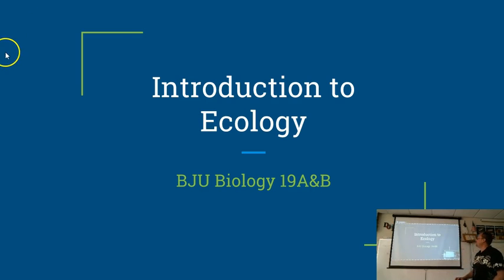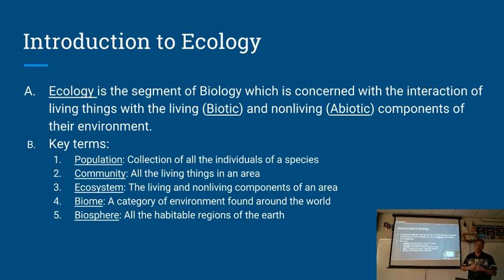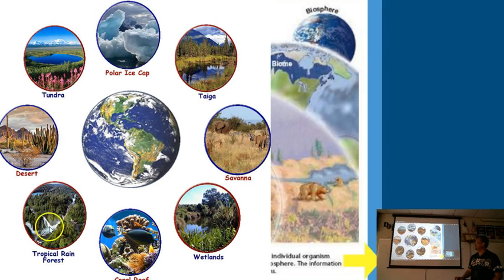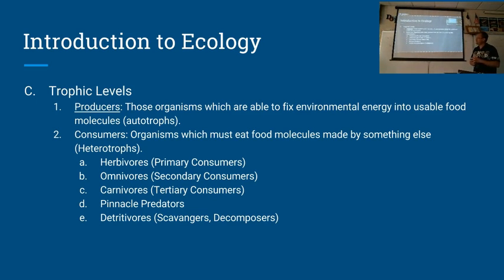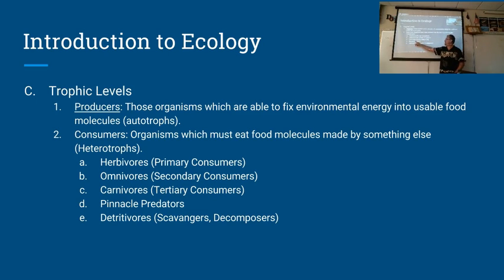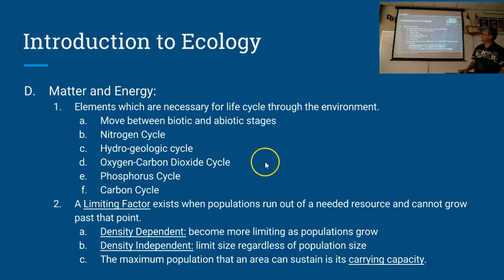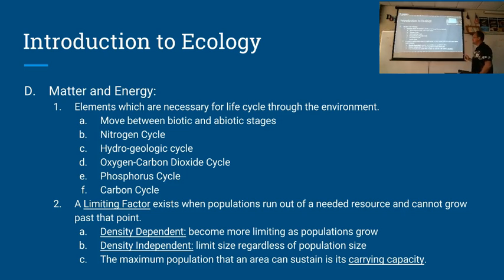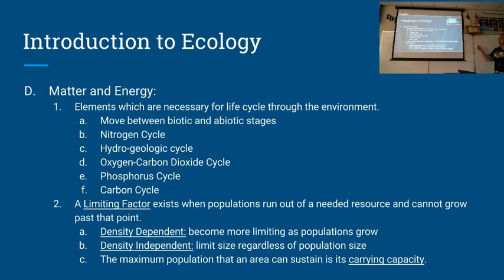Introduction to Ecology CCCS Biology #32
An introduction to basic terms in ecology